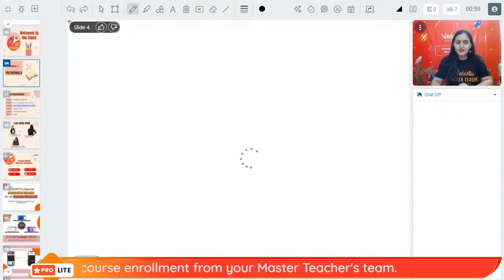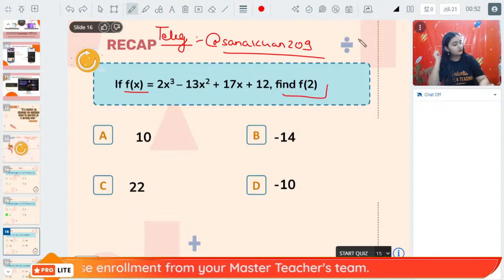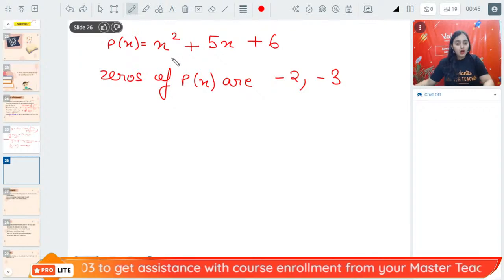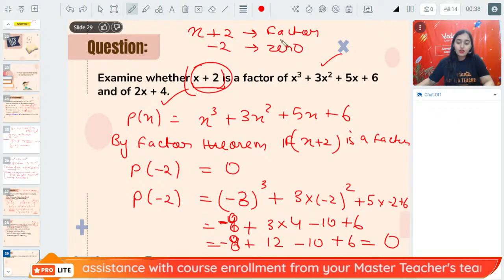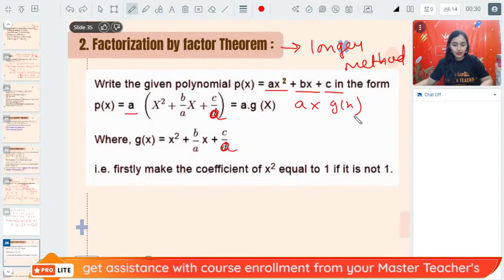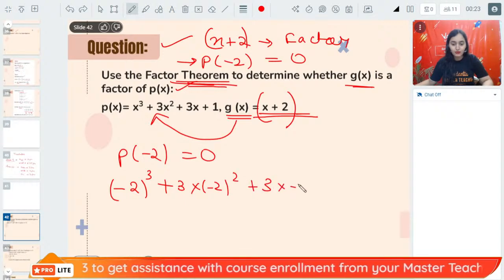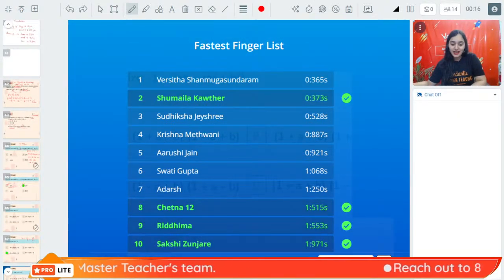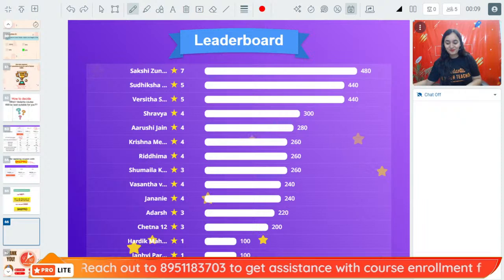Polynomials | Factor Theorem | Factorisation of Polynomials | Class 9 Maths | Vedantu 9&10 English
Hello guys, today in this session Sana ma'am will cover the topic Factor theorem & Factorisation of Polynomials from the chapter polynomials for class 9 maths CBSE 2022 under the Prodigy series. The topic would be discussed in complete detail. This session will be very helpful for the students who are preparing for CBSE Class 9 exams. If you want to score good marks in the maths exam papers, then must watch the complete session. Sana mam enlightens you with the CBSE Class 9 maths exam preparation strategy with in-depth explanations and how to revise crucial topics.

📢 For any help related to academics or personal life from your Teachers, please fill the following form